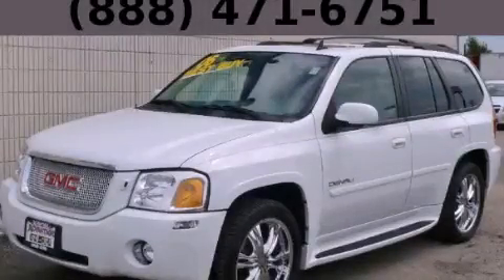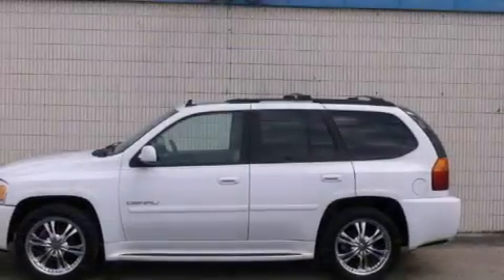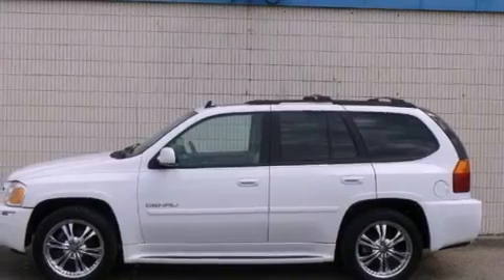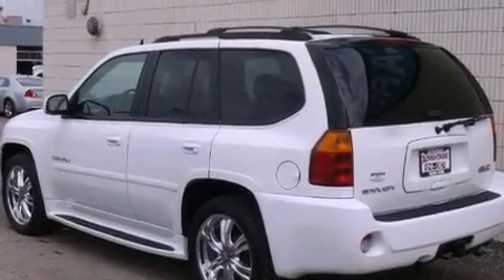2006 GMC Envoy Chicago IL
Year : 2006
 Make : GMC
 Model : Envoy

 Trans . : Automatic
 Exterior : White
 Miles : 92,126
 Interior : Other

 115 W South Frontage Rd.

 2006 GMC Envoy  Bolingbrook IL